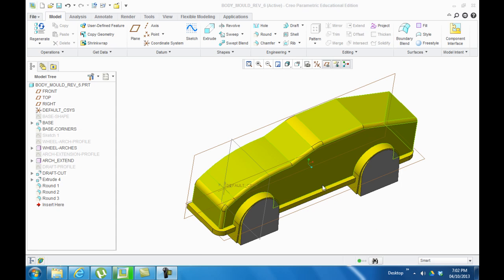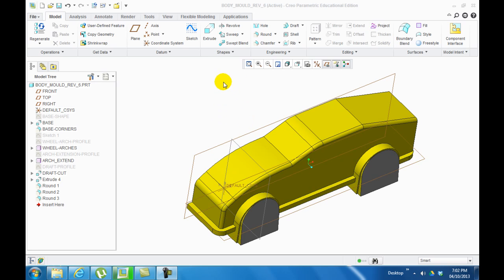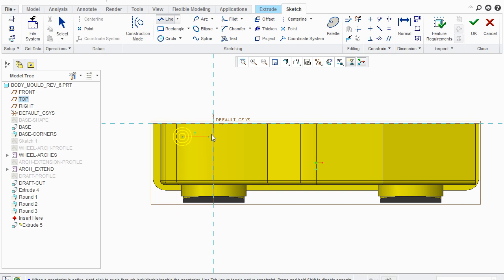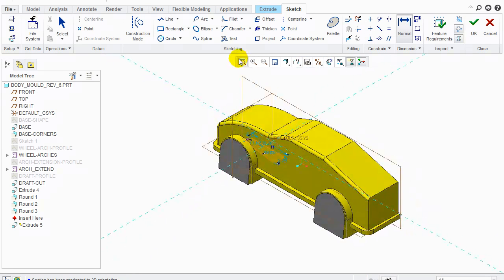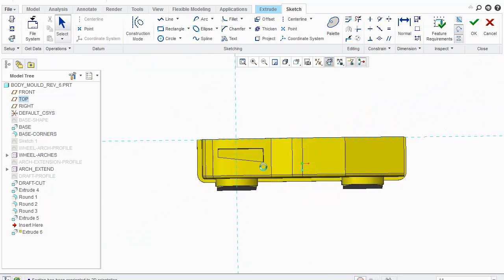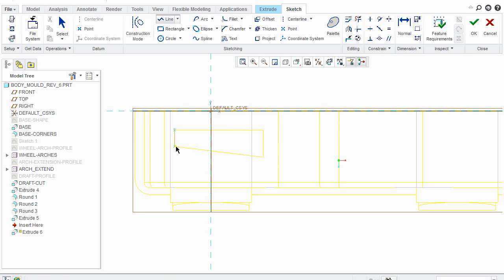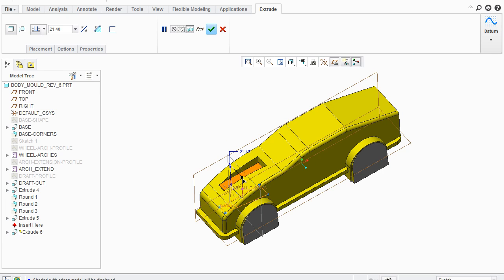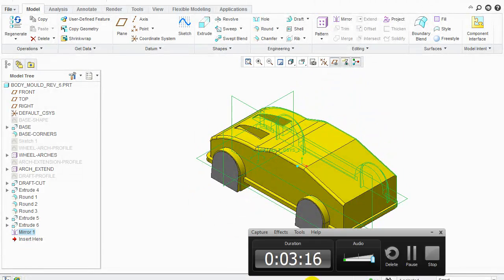Creo Parametric Tutorial 7 Modeling air intakes on a curved hood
Design solid Model Slot Car using Creo Parametric software.
Many Thanks to PTC.com for all their wonderful support